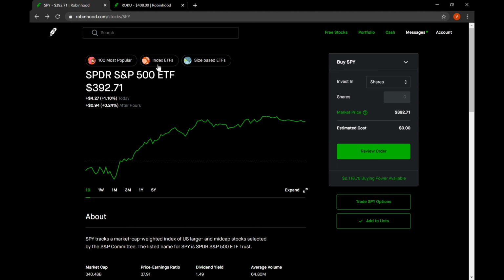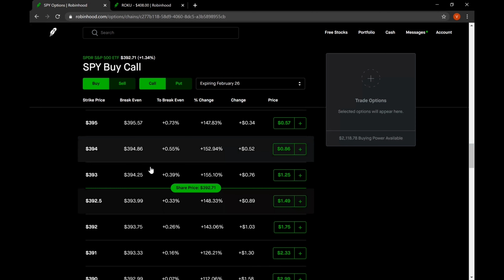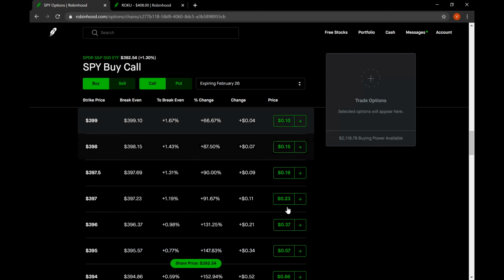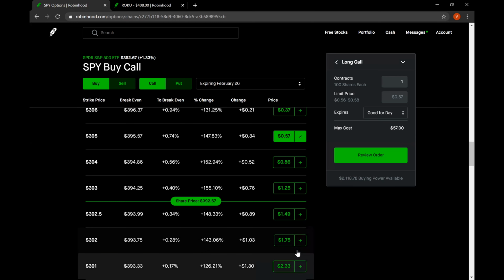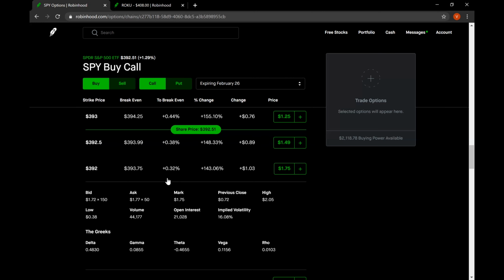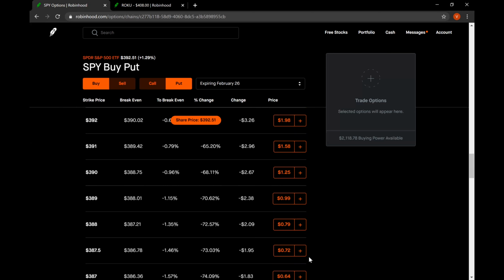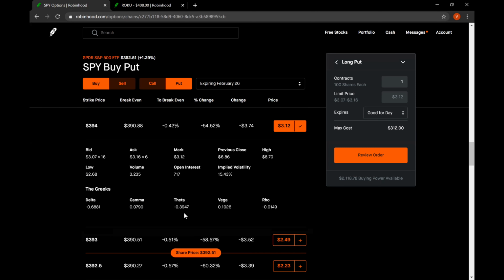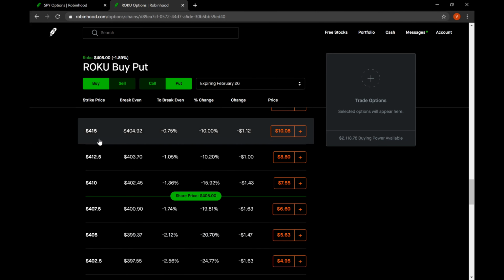Basics of Options Trading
In this video, I explain the difference between Call options/Put options, explain the different terminologies, and go over the different Greeks.

The platform I use in this video is Robinhood.

AminTradingGroup